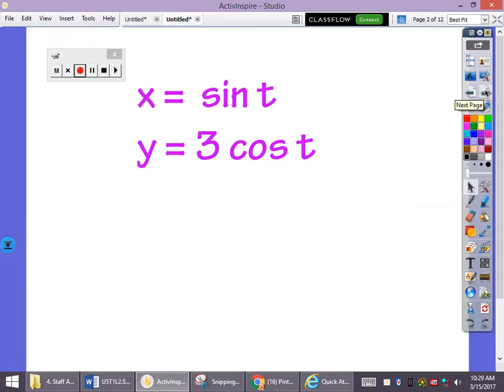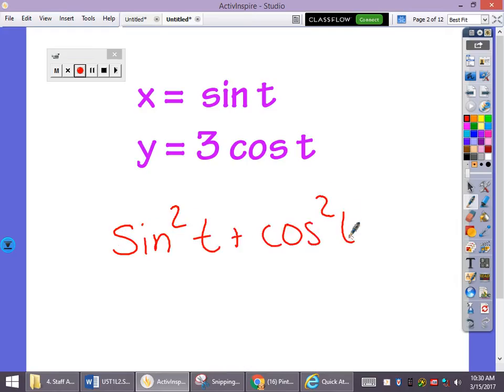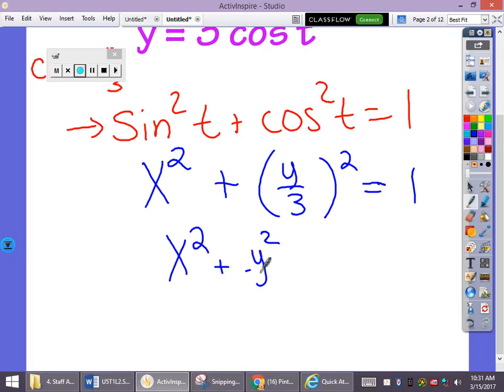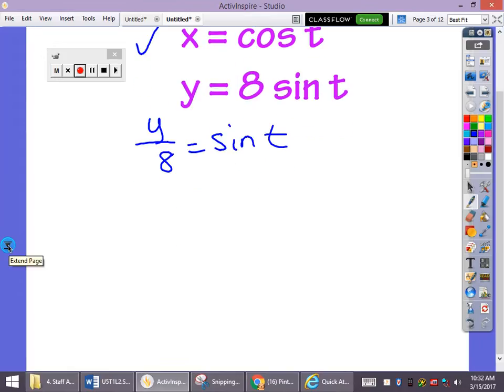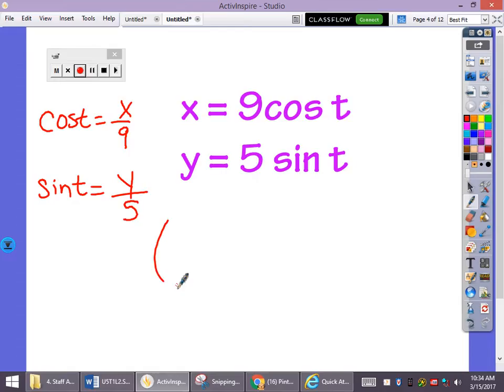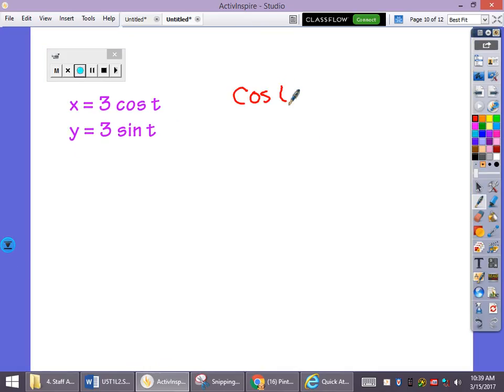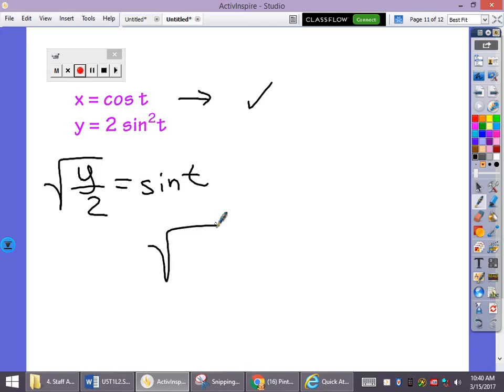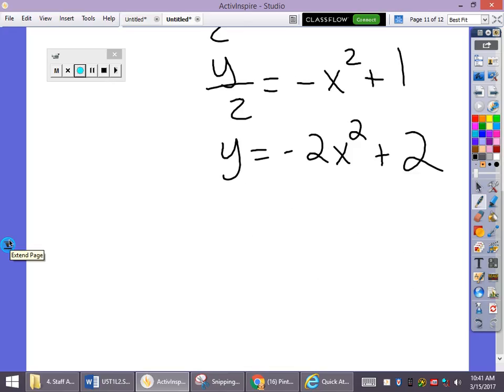Parametrics and Trig